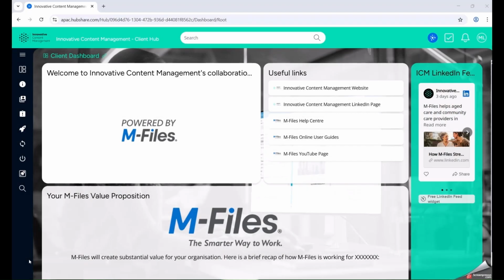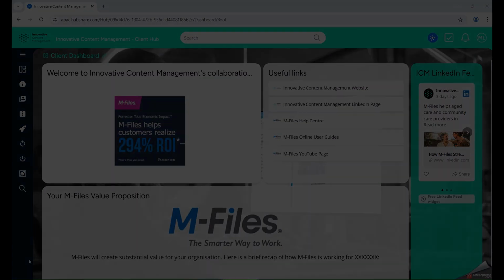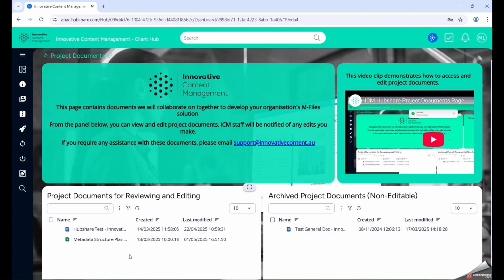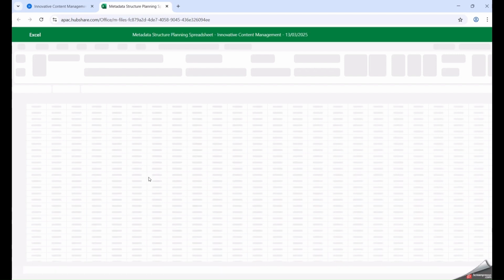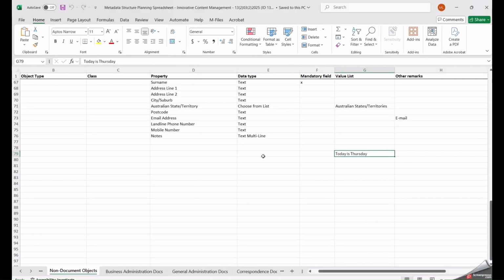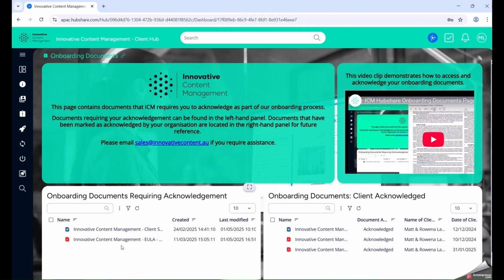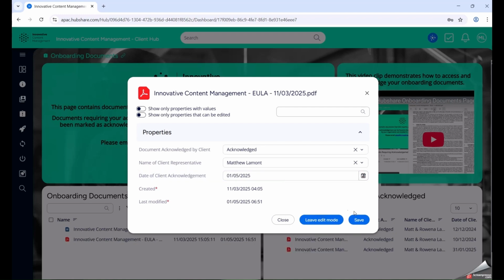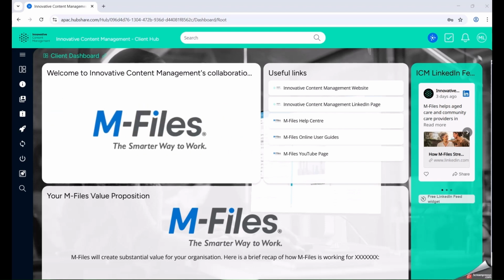Streamline external collaboration with M-Files Hubshare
Sharing sensitive documents and collaborating with external parties like clients or other external collaborators via email presents both security vulnerabilities and challenges in maintaining version control. M-Files Hubshare offers a secure and tailored platform for external content collaboration. Better still, Hubshare helps cut down on reliance on email! This short video showcases the key benefits of M-Files Hubshare.